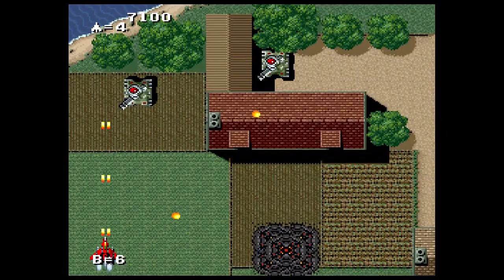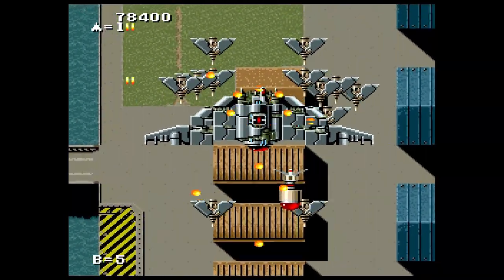Best SNES Shoot'em ups | Top 5s and 10s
Here is a list of my favorite shooters on the SNES. These are all from my collection, so I had to leave out many of the great games that I don’t own.